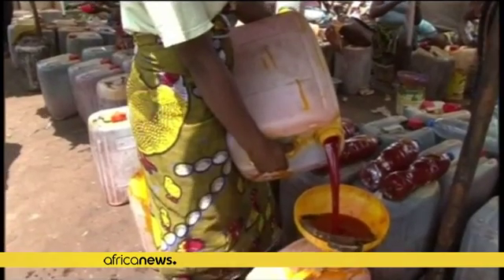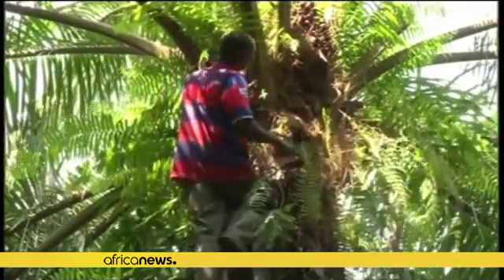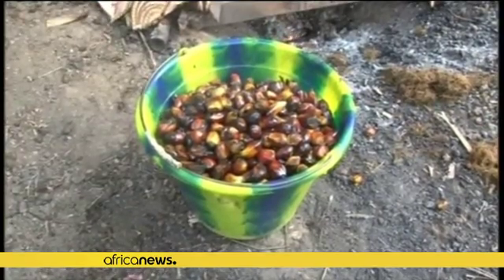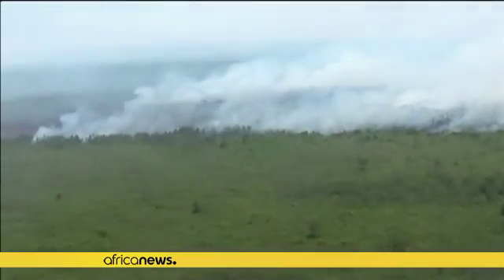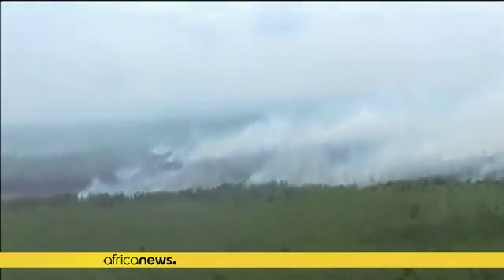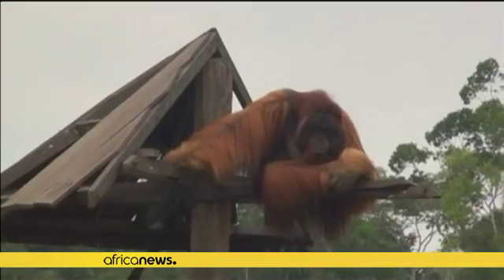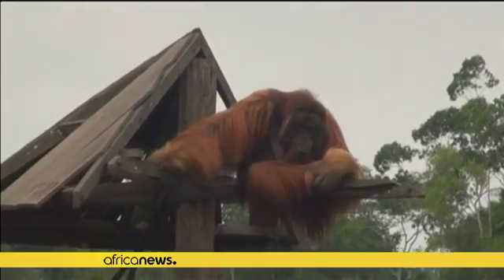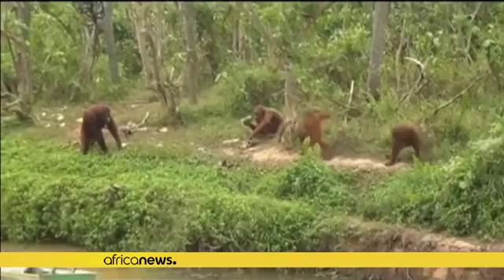Alternative to palm oil could help save the environment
The production of palm oil for use in cosmetics, food, and fuel has become increasingly controversial in recent years.

This is due to  large-scale clearing of rain forests in some countries in order to make space for palm oil monoculture, and  reduction of orangutan habitat.

However, engineers and scientists from two British universities believe they have a solution that would put an end to this problem.

Palm oil is an edible vegetable obtained from palm tree fruits. The substitute developed …

Africanews is a new pan-African media pioneering multilingual and independent news telling expertise in Sub-Saharan Africa.